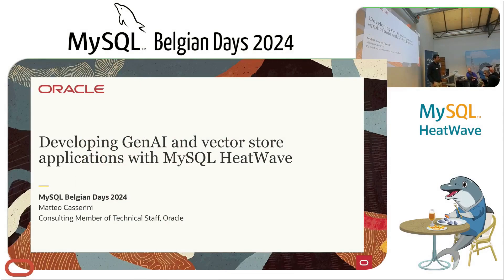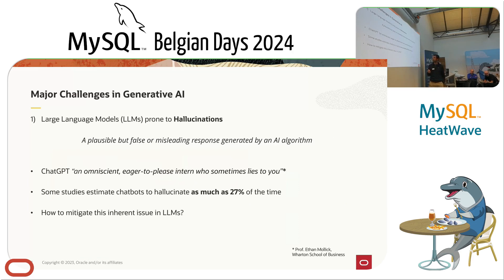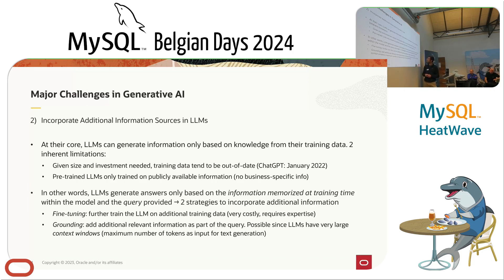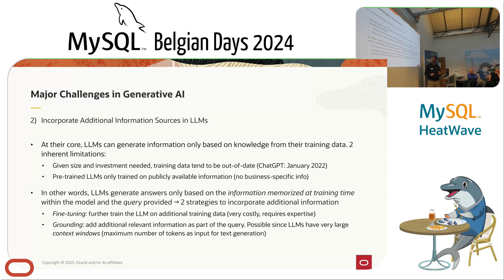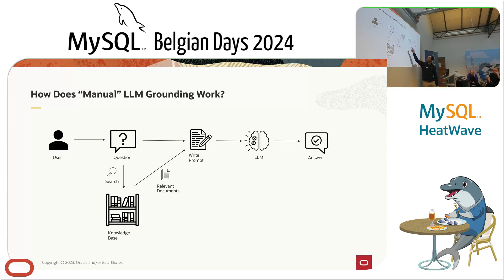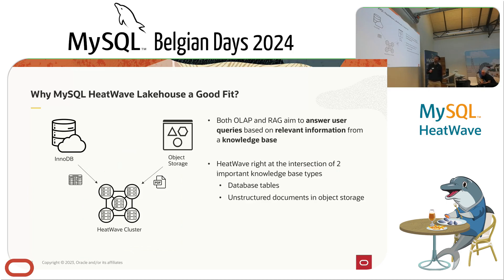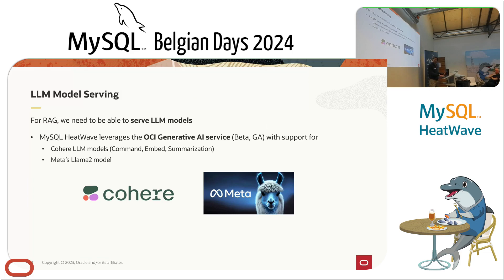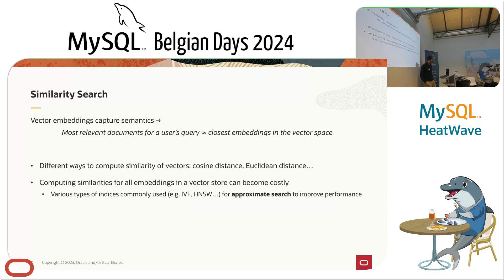MySQL Belgian Days 2024 - Developing GenAI and vector store applications with MySQL HeatWave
Developing GenAI and vector store applications with MySQL HeatWave by Matteo Casserini, was recorded during the MySQL Belgian Days 2024.

Water Lily: FEUGBM9ACHGVSW9F
Water Lily: WMDJP2LVKNRIQOSN